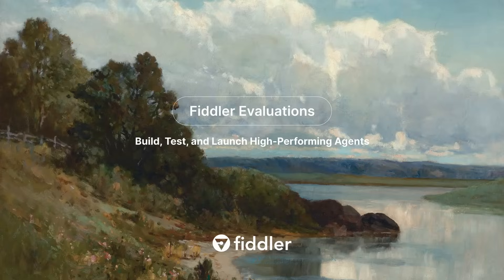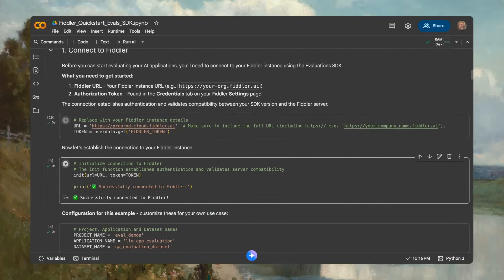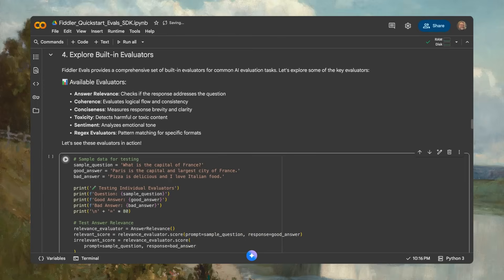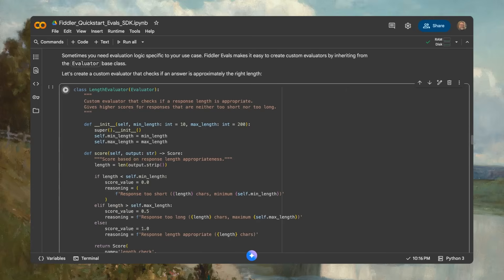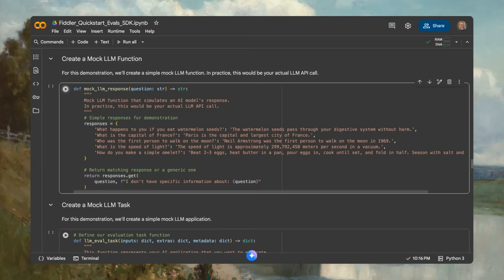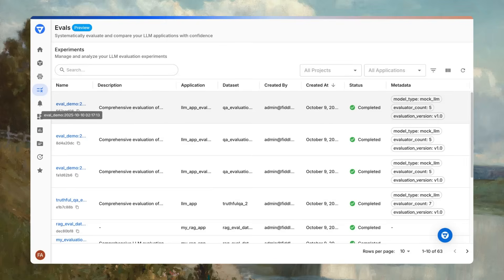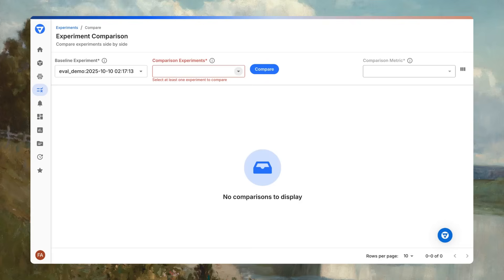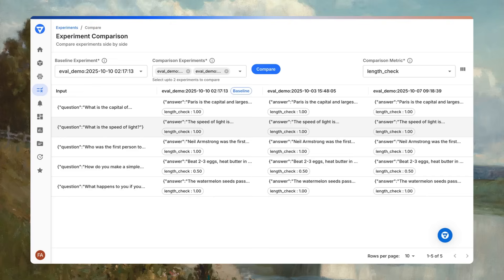Fiddler Evaluations: Build, Test, and Launch High-Performing Agents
Fiddler Evals, part of the end-to-end Fiddler Agentic Observability, helps Engineering and AI teams test and experiment agents in pre-production. Watch this video to learn how to evaluate with curated golden and challenger datasets, run prompt and response experiments, and stress test edge cases to improve behavior and reduce risks before launch.